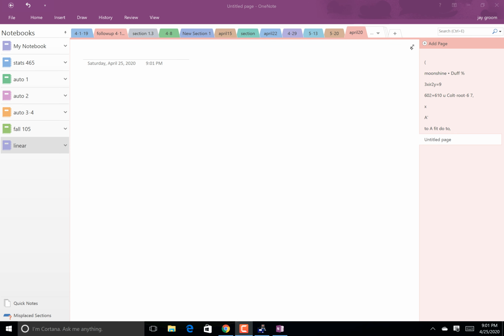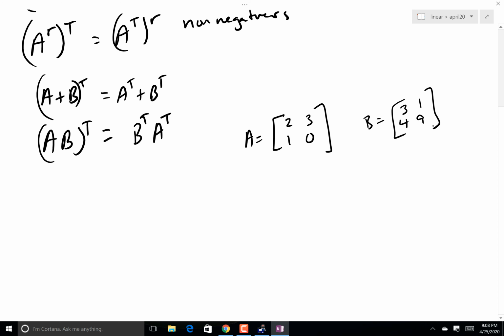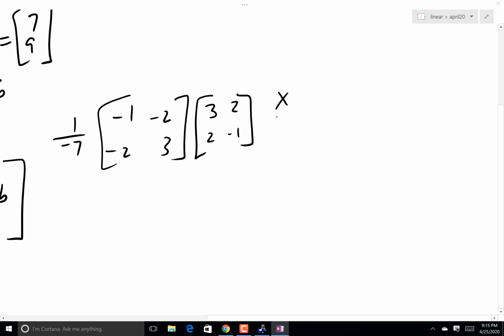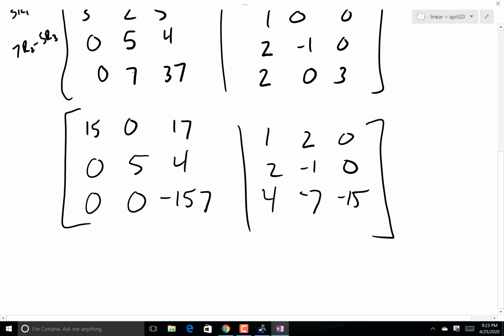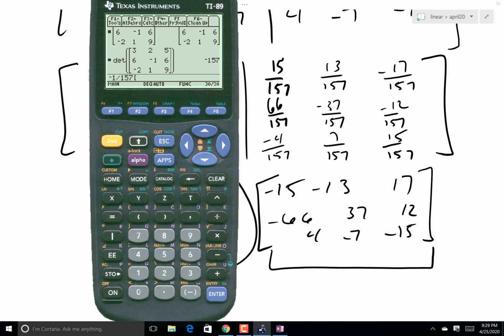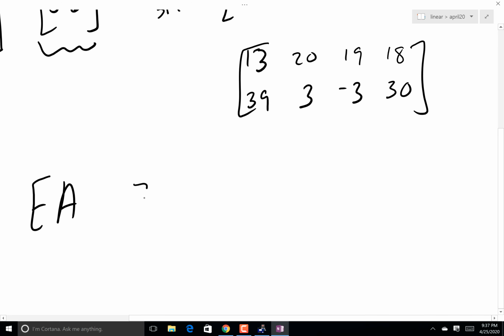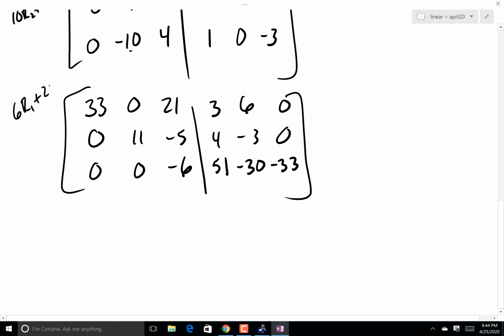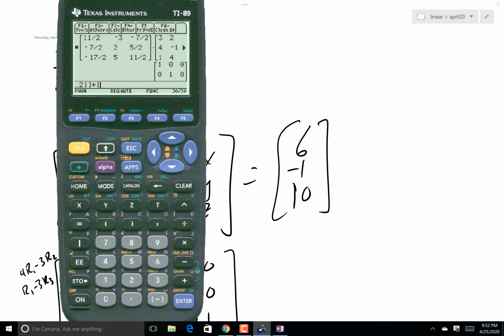section 3 2 and 3 3